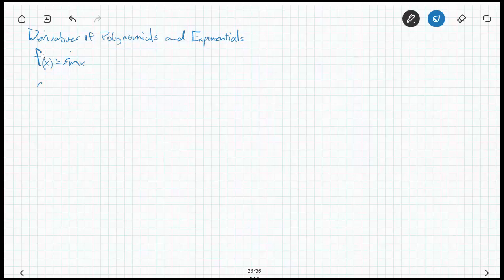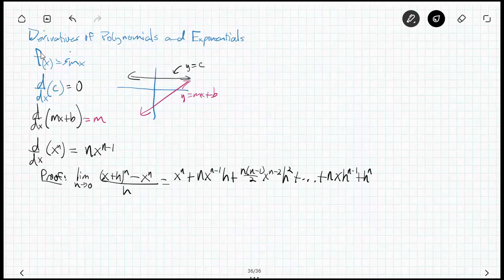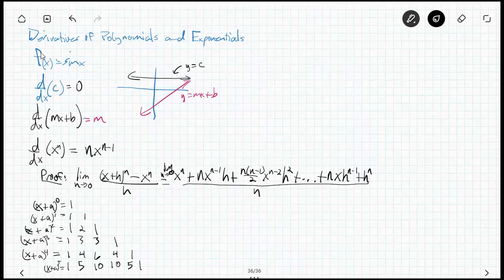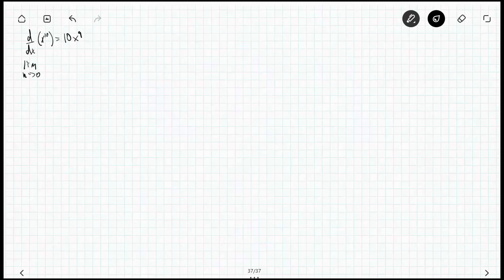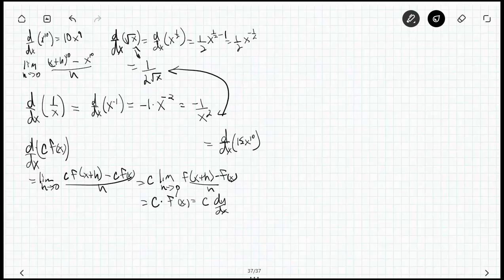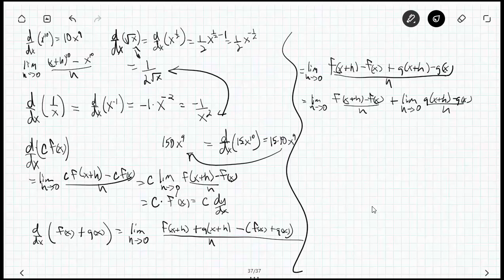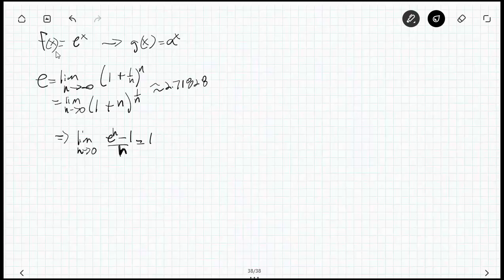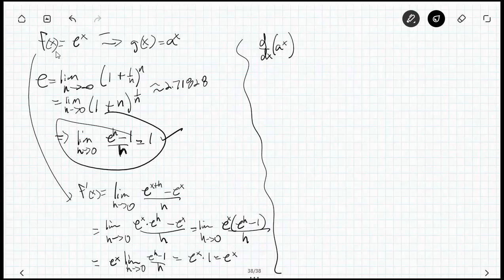Dervatives of Polynomials and Exponential Functions (3.1)